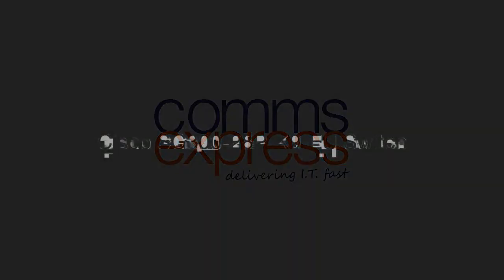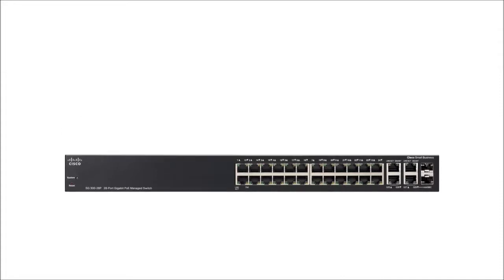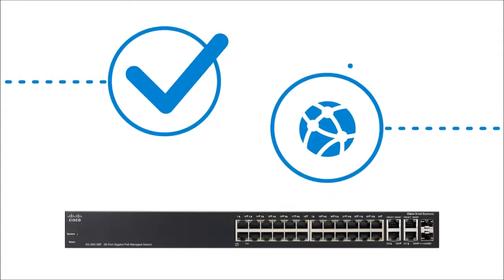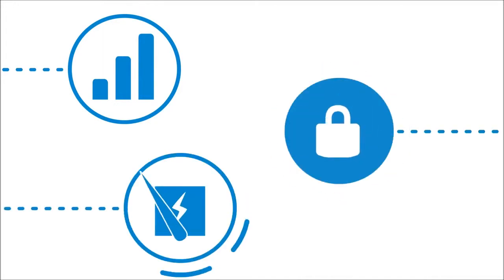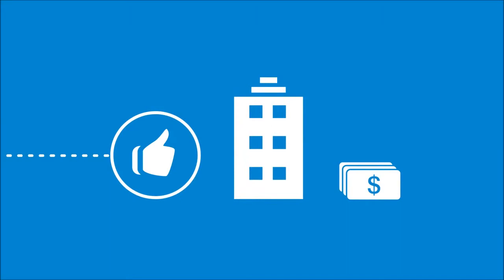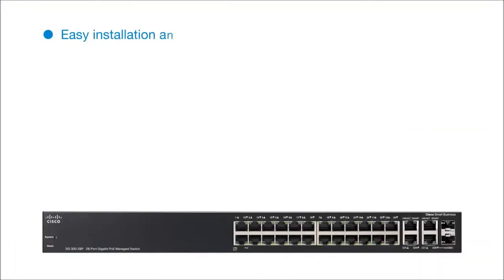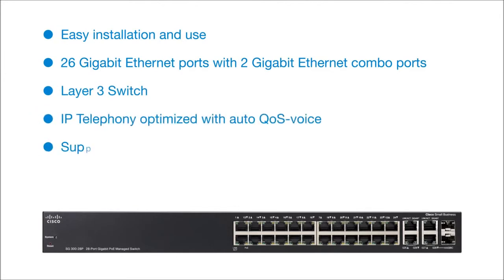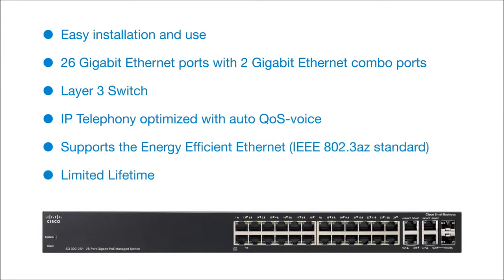Cisco 300 Series Switch SG300-52P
50-Port Gigabit Managed Switch with 48 Ports PoE+, 2 Combo mini-GBIC

The Cisco SG300-52P is a 50 Port Gigabit fixed configuration Managed Switch + 2 Combo mini-GBIC Ports and 48 ports of PoE+. Unlike other small business switching solutions that provide managed network capabilities only in the costliest models, the Cisco SG300-52P Switch supports the advanced security management capabilities and network features you need to support business-class data, voice, security, and wireless technologies. At the same time, these switches are simple to deploy and configure, allowing you to take advantage of the managed network services your business needs.